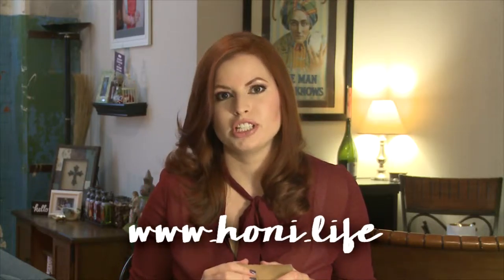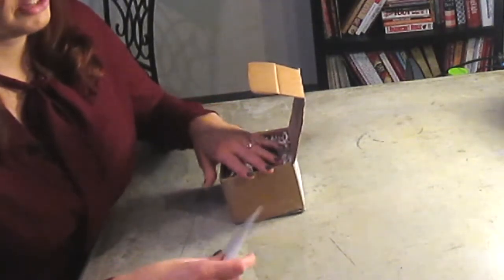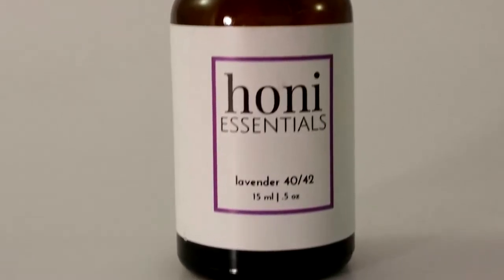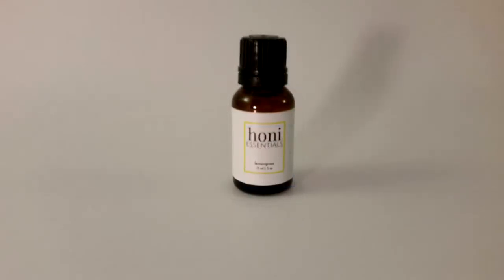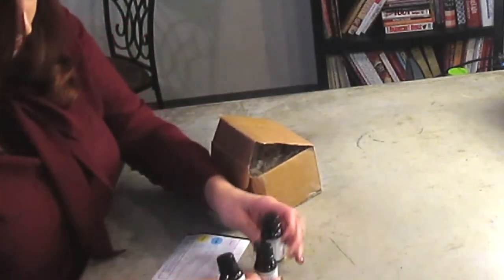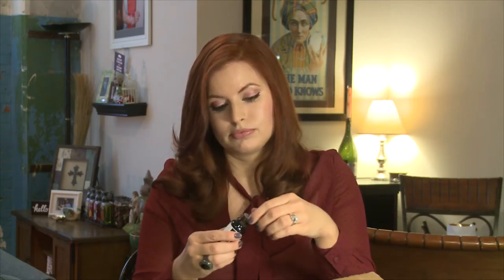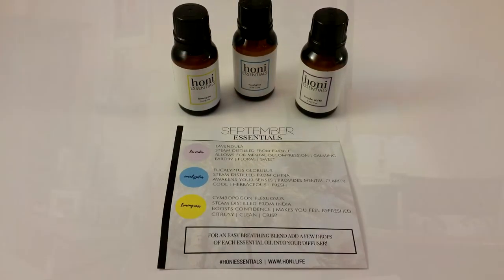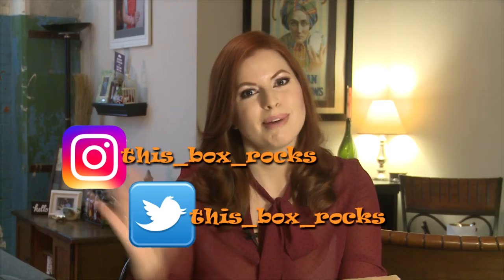Honi Essentials September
Let Honi Essentials take care of all your essential oil needs.  I am new to the essential oil world, so I appreciate that a card was included that told what each oil was for.  I also follow Honi Essentials on instagram (@honiessentials) and they post "recipes" such as and Apple Cider blend!

Special THANK YOU to Honi Essentials for sending me their very first box complimentary for review.